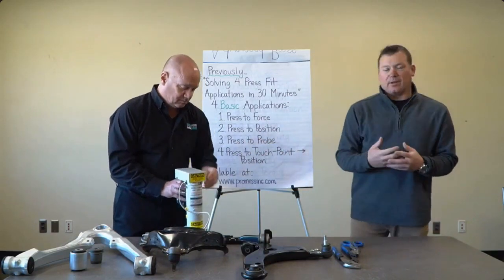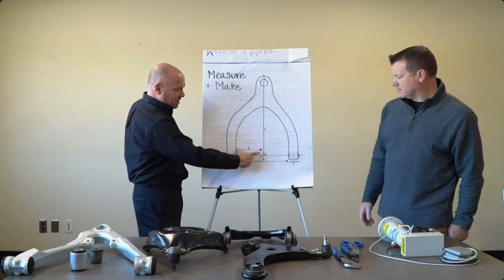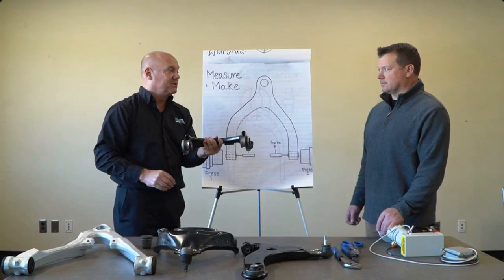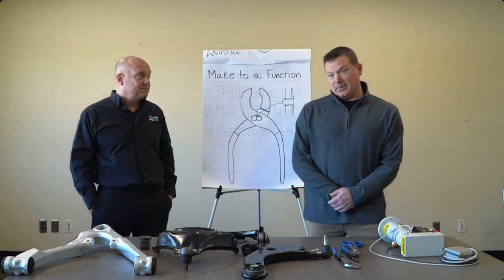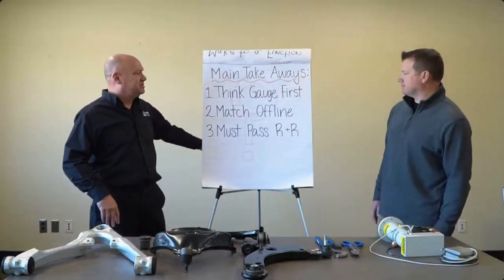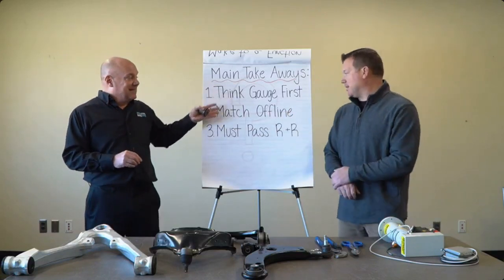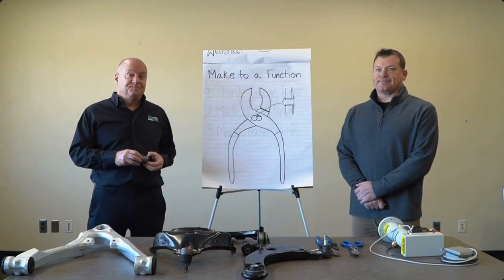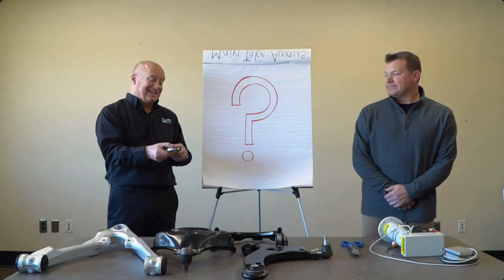Promess Webinar: Advanced Press Applications Made Easy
Part II of our Press Application Series, presented by John Lytle and Glenn Nausley.